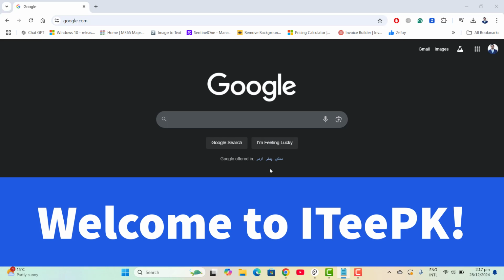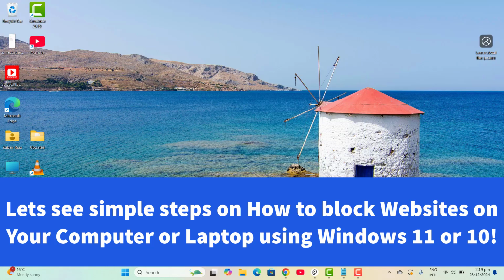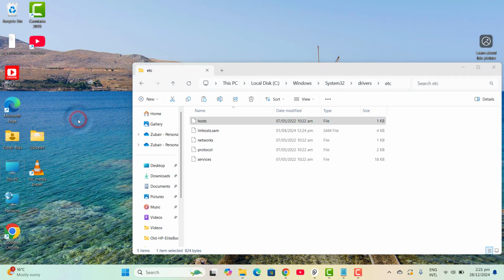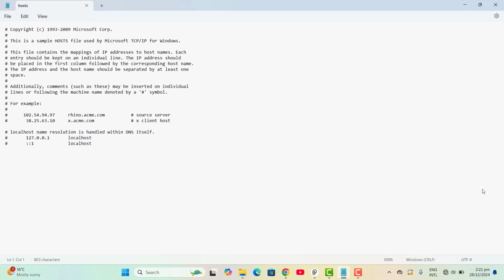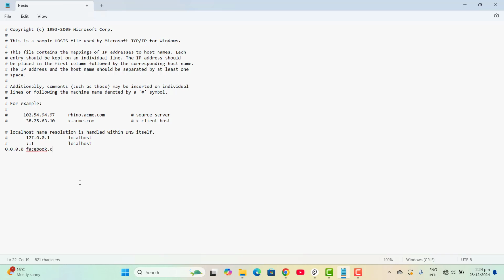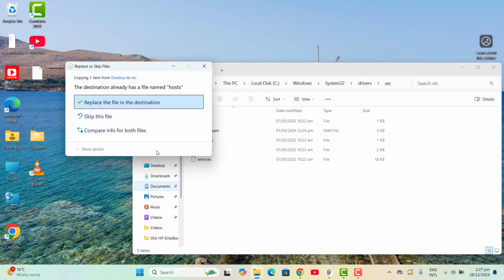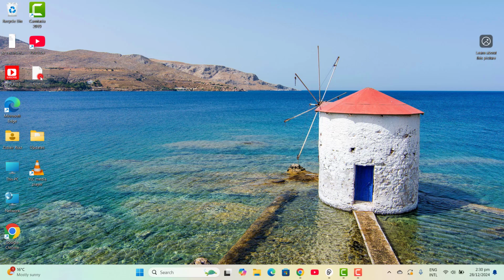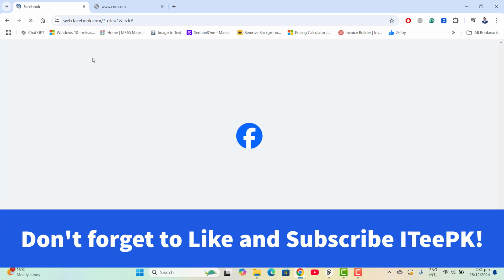How to Block Websites on Windows 10 & 11 Using the Hosts File - Step-by-Step Guide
🚫 Welcome to our comprehensive tutorial on blocking websites using the Hosts file on your Windows 10 and Windows 11 computers!
If you're looking to restrict access to certain websites for yourself or your family, this method is both simple and effective.
In this video, we will:
Locate the Hosts file on your computer
Make the necessary edits to block specific websites
Save your changes and test the results
Whether you're a beginner or just need a quick refresher, this step-by-step guide will help you navigate the process with ease.